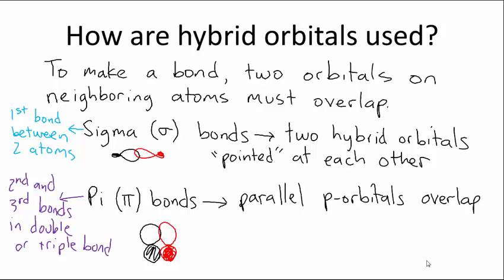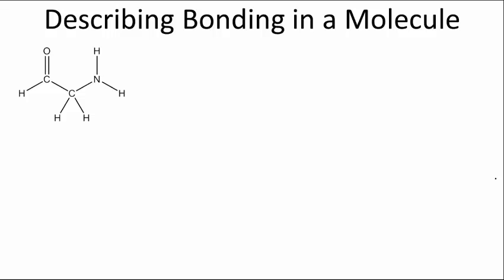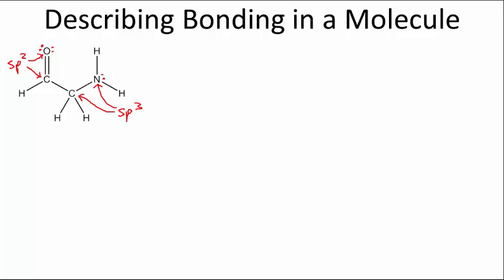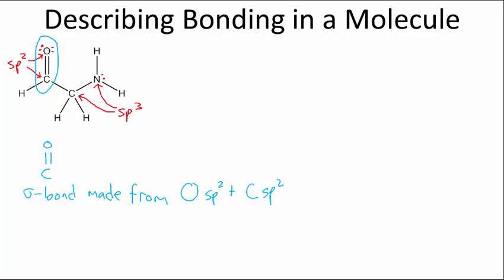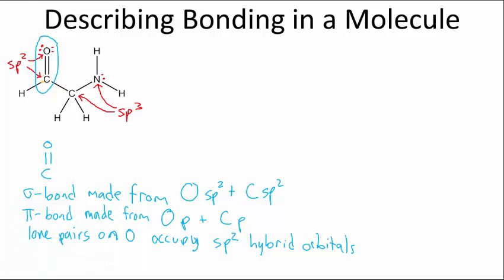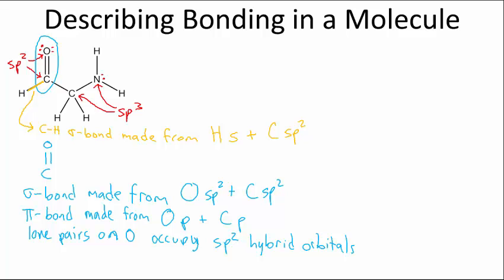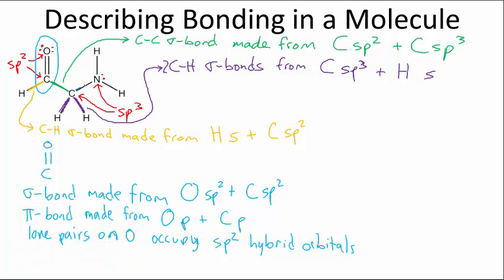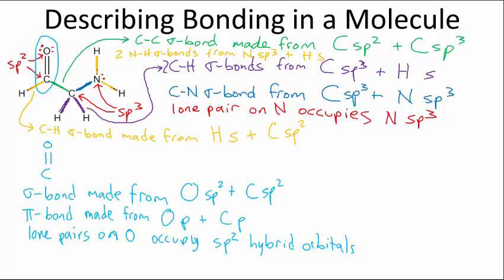Module 5 Recap Part 2